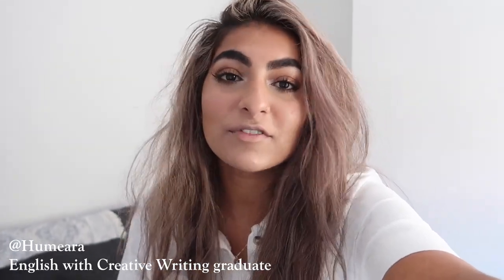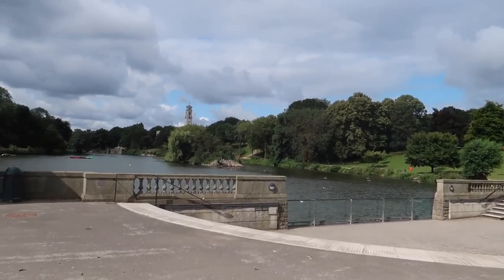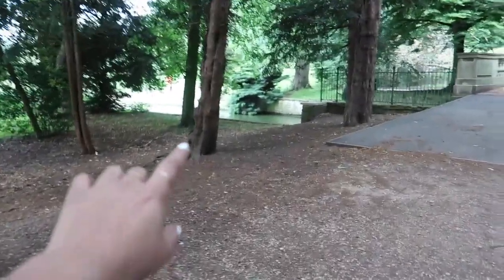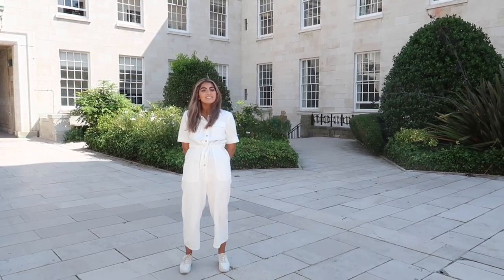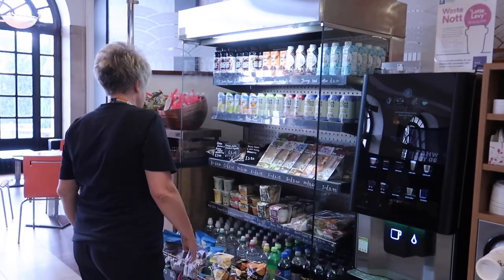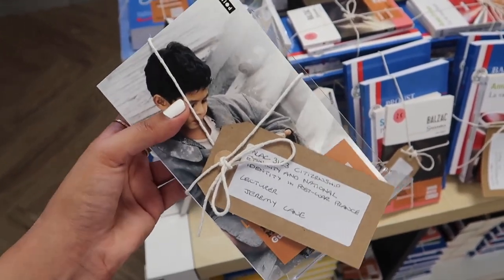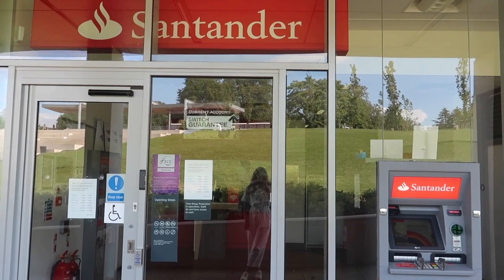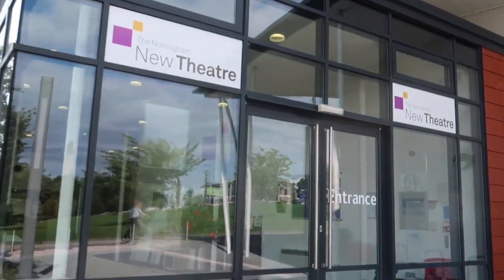VLOG: where you will study as an English degree student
2019 English with Creative Writing graduate, Humeara, takes us on a tour of some of the student facing facilities on University Park Campus that an English degree student will use.